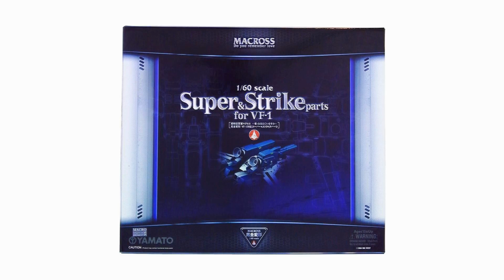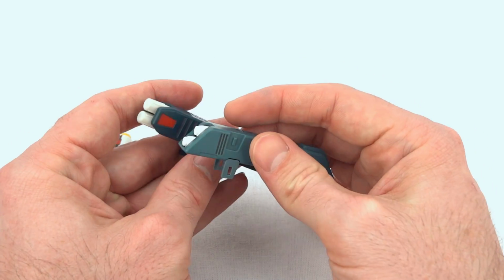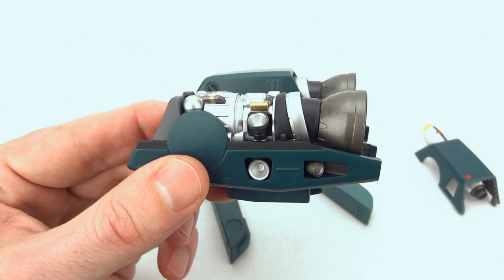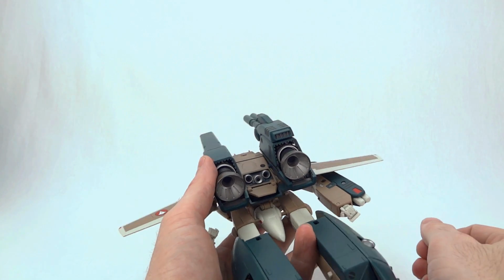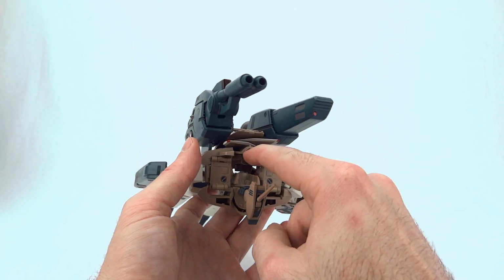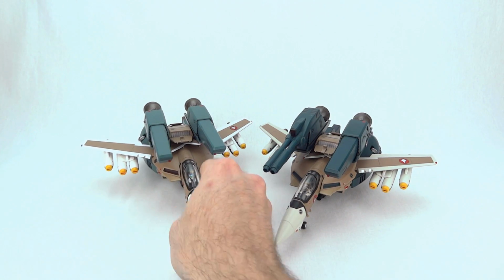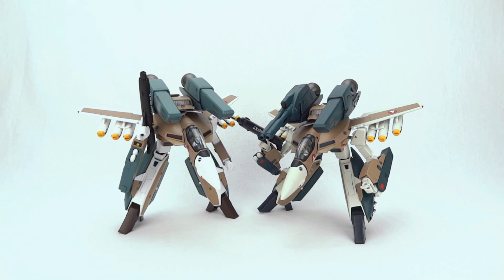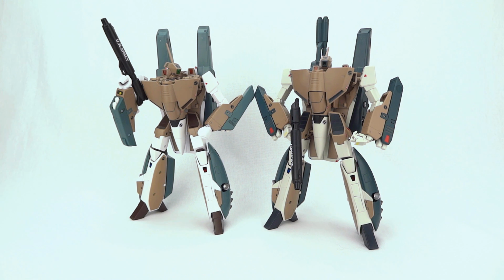Yamato V2 Super Strike Parts Review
Scorched Earth Toys @ reviews Yamato's Super/Strike Part accessories for their 1/60 V2 VF-1 toys. This review is meant to cover the accessories that were sold separately but also holds true for the parts included in gift-sets of several releases.